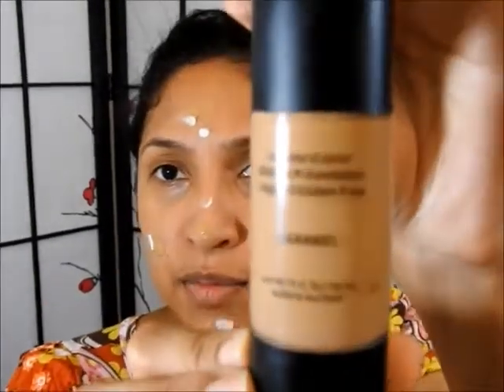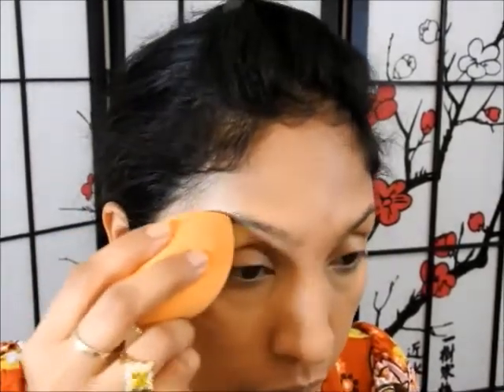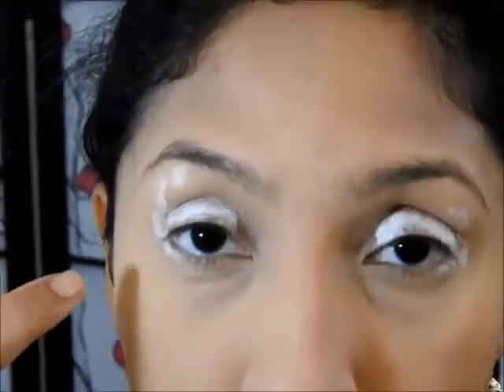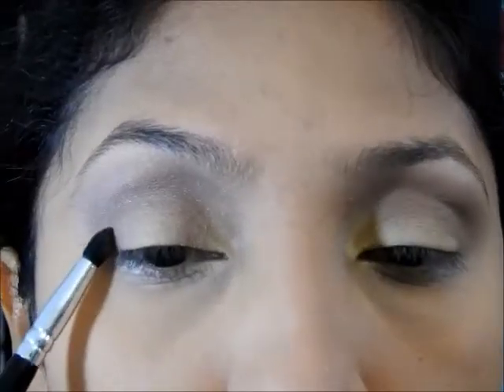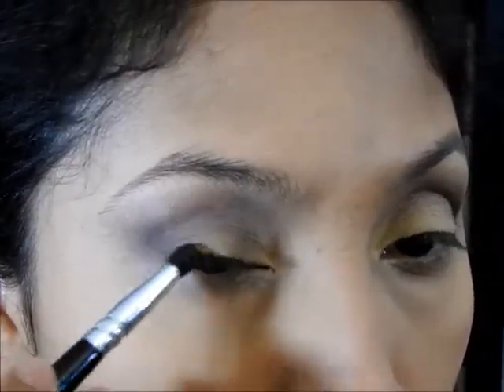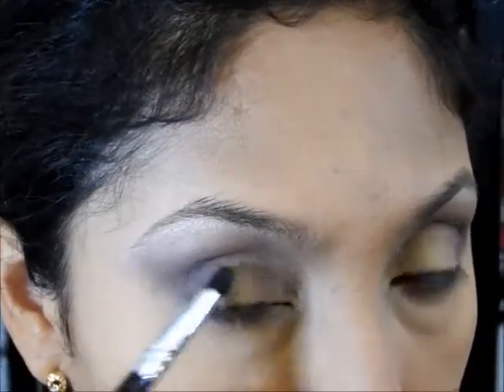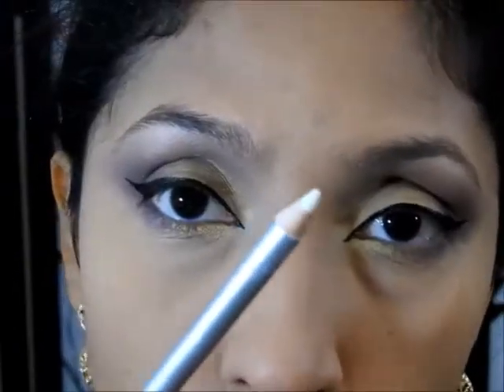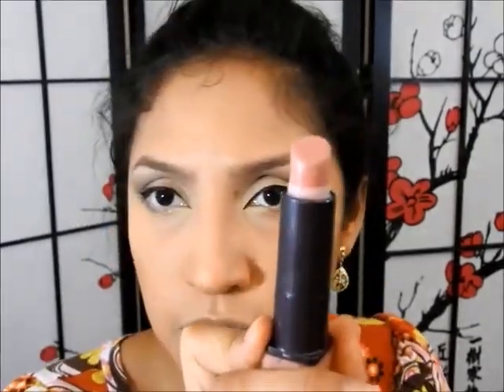natural makeup look, series: third video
Hello everybody today I bring this video with tittle natural makeup look, series: third video this is a makeup tutorial and here I show you how I did a natural makeup but this time I wanted to do something a little more elaborated something that is still a natural makeup look but this time using more eyeshadows I hope you like this video Have a wonderful day and I see you next time